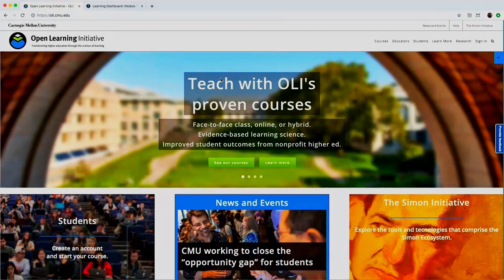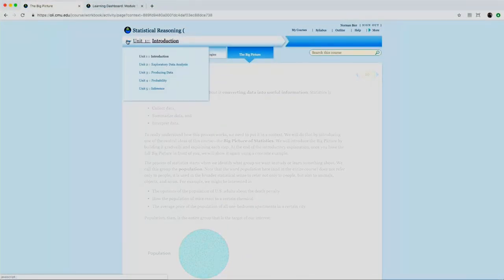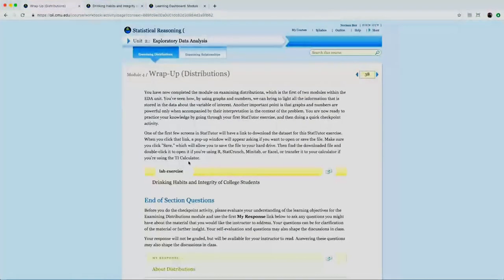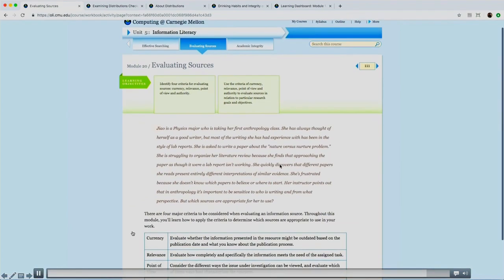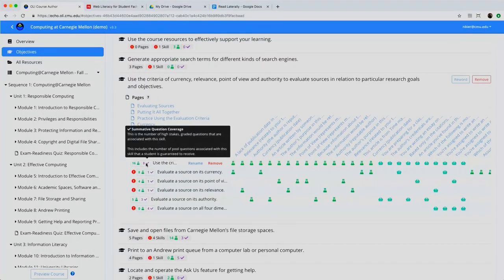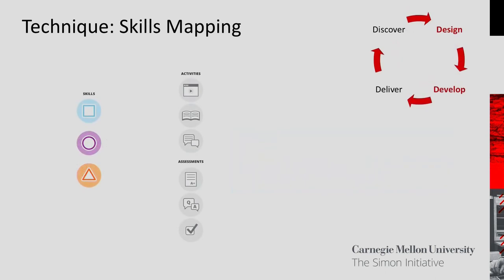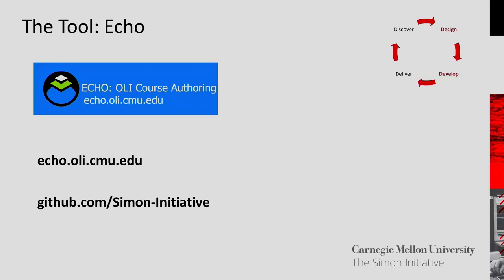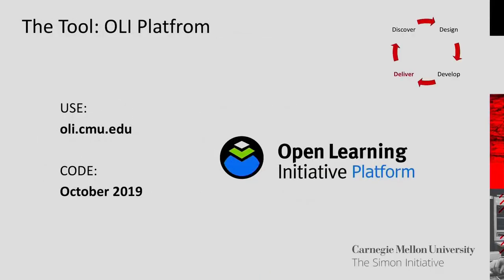OpenSimon Tools, Part 1: OLI and Echo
Simon Initiative Executive Director Norman Bier talks about OpenSimon OLI and its Echo authoring platform, as well as the learning engineering techniques that they support.